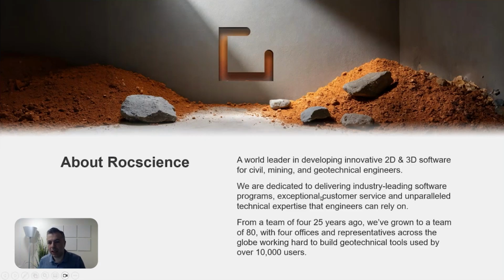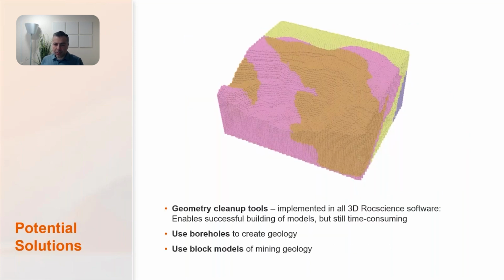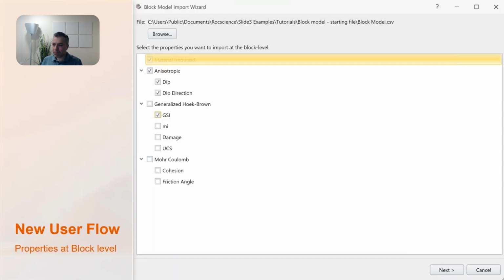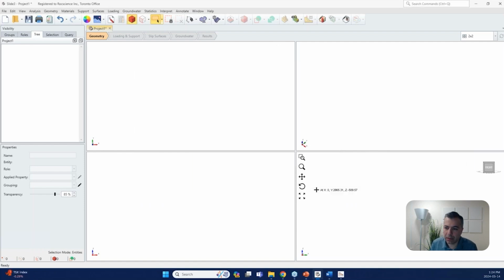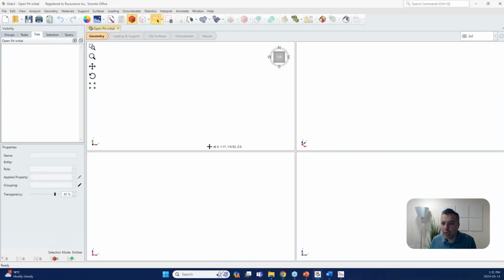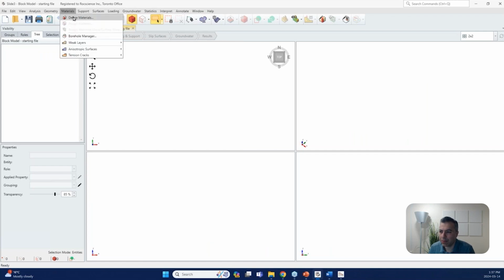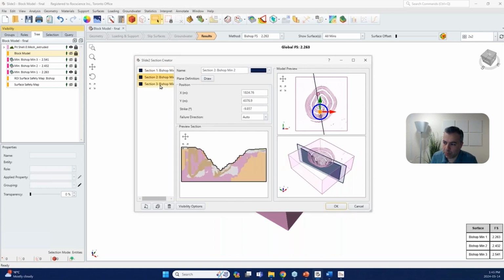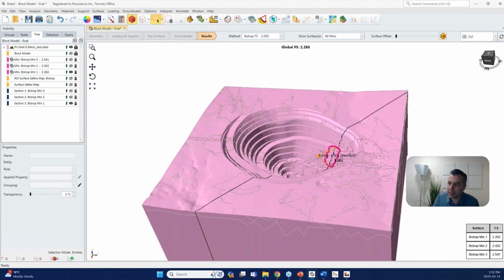Webinar Recording - Unlocking Precision with the New Block Model in Slide3 and Slide2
Witness the evolution of the Block Model feature in this webinar as Dr. Sina Javankhoshdel introduces its new advanced functionalities in Slide3, including the 2D Section Creator in Slide2.